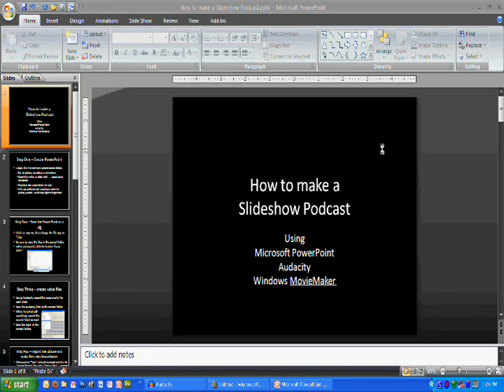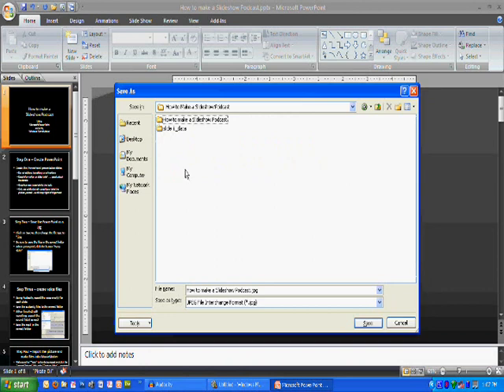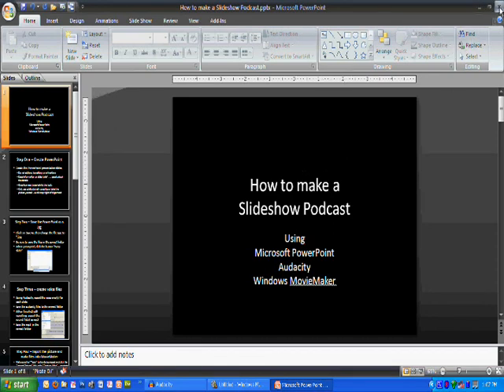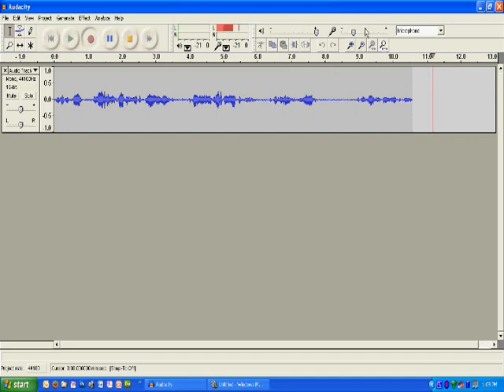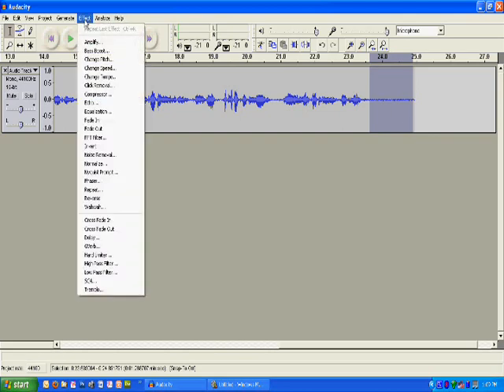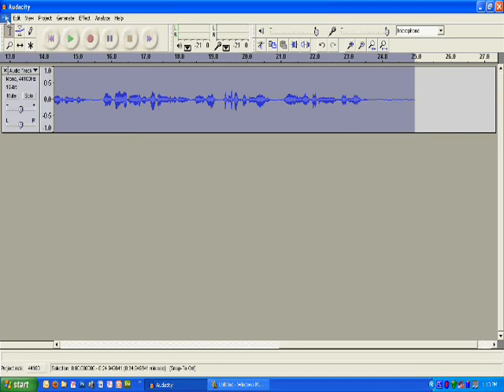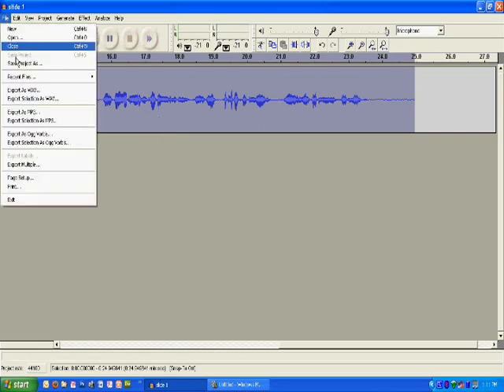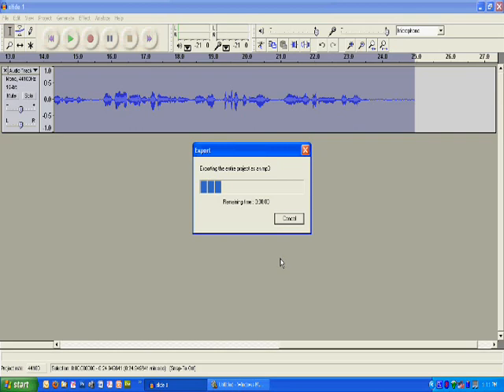How to Make a Slideshow Podcast Part 1.wmv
Demonstration on the process of creating a Slideshow Podcast - Part 1:  PowerPoint (save as jpg) and Audacity for voiceovers